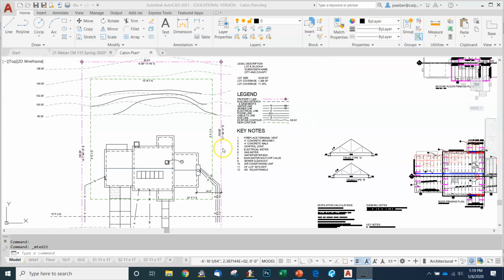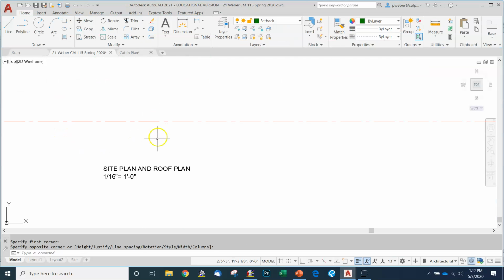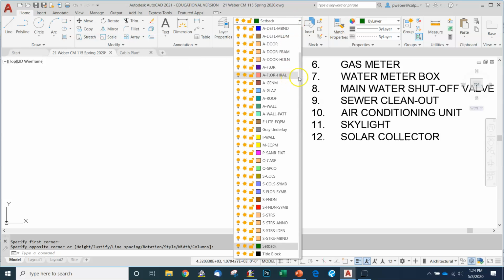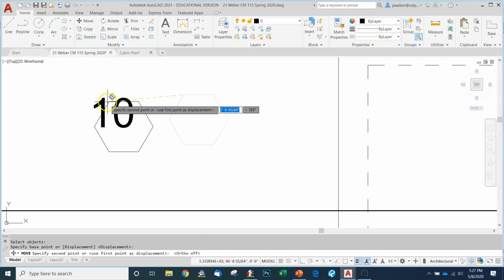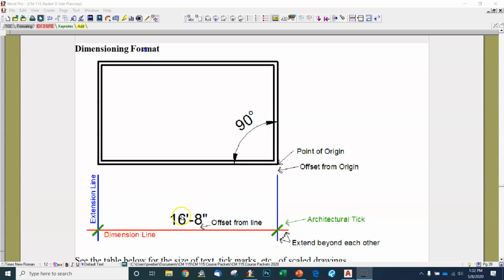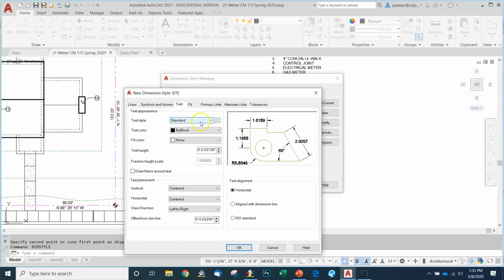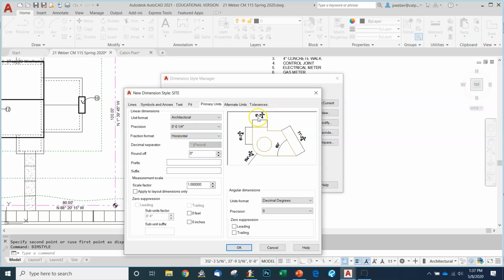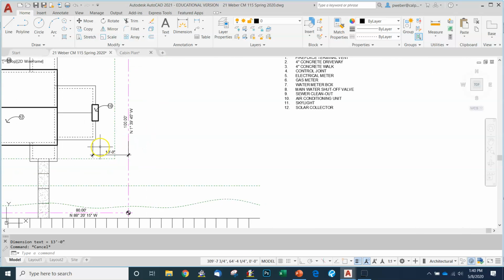Step 3 4 Keynotes Dimensions